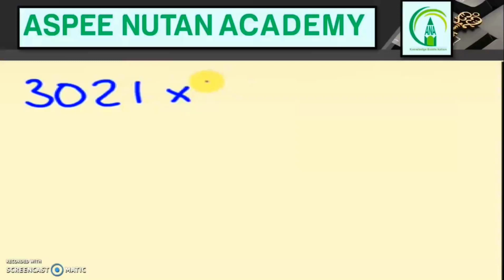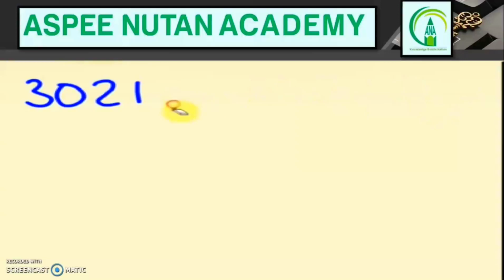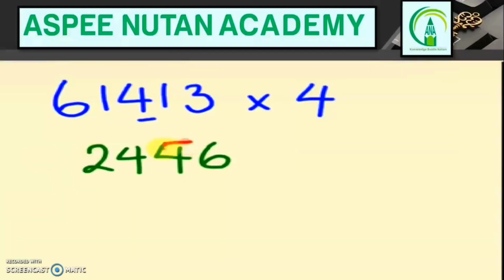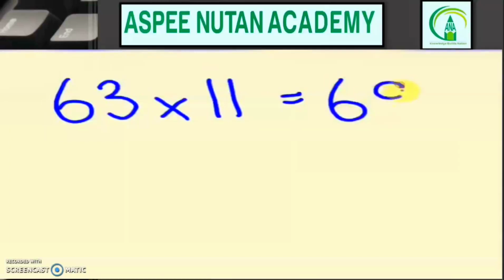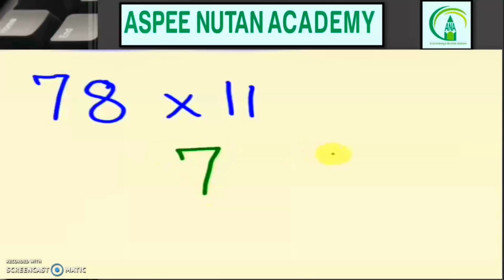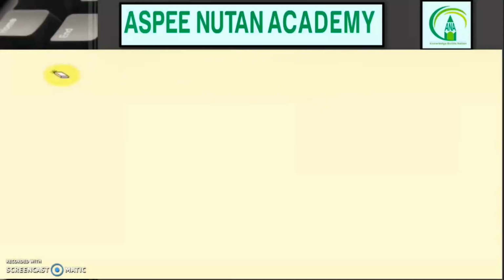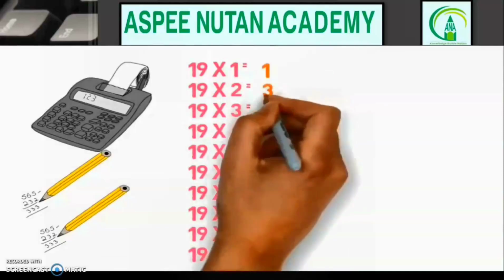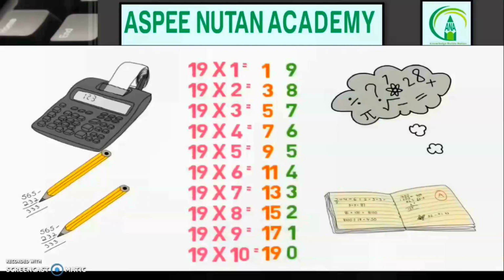Math: Multiplication-Aspee Nutan Academy